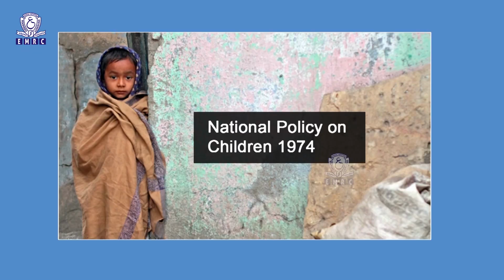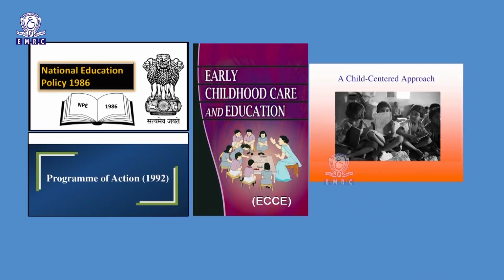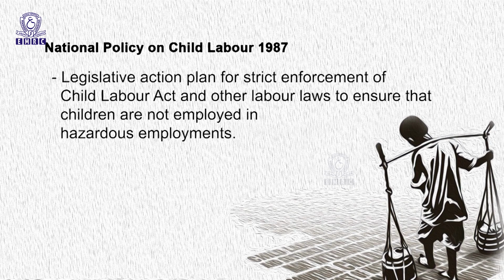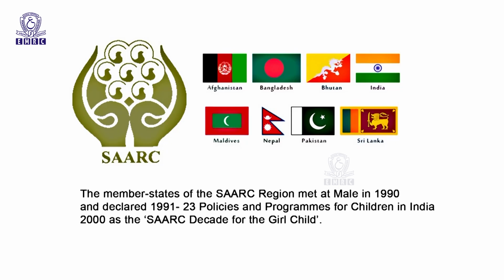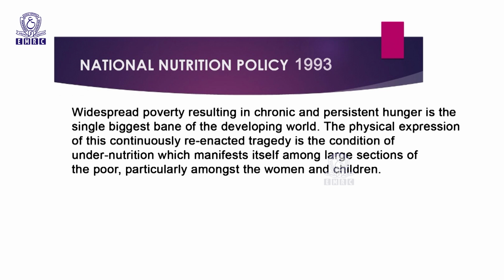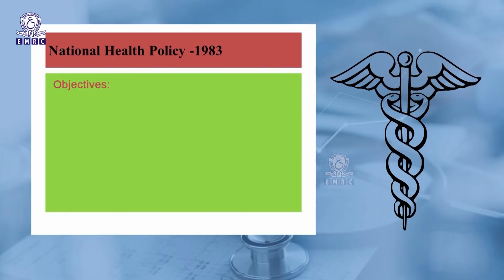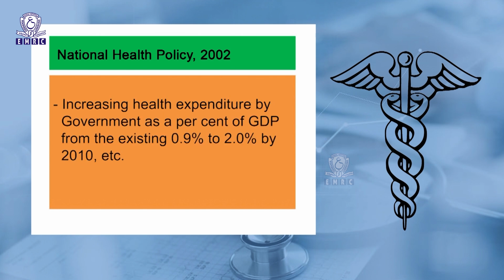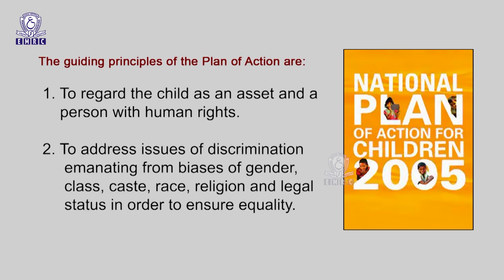Lesson 18 National policy for children